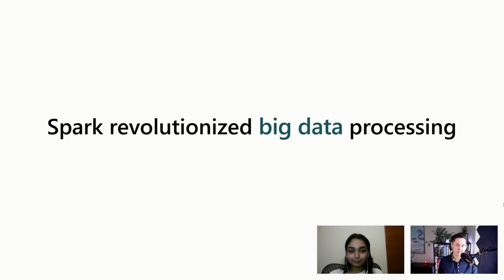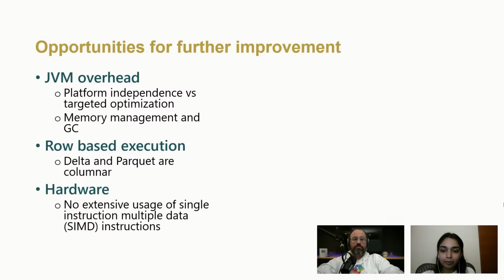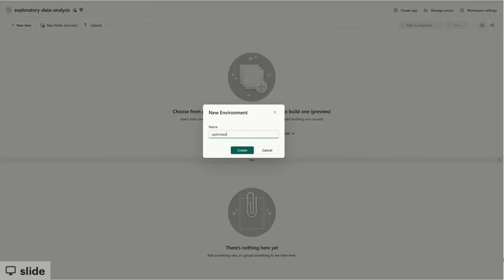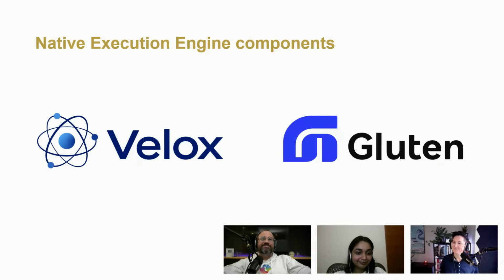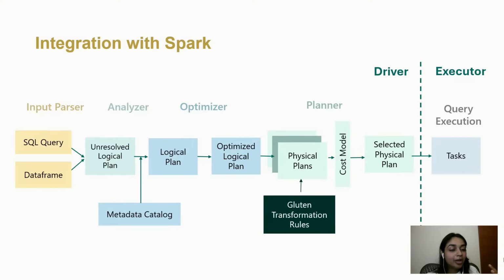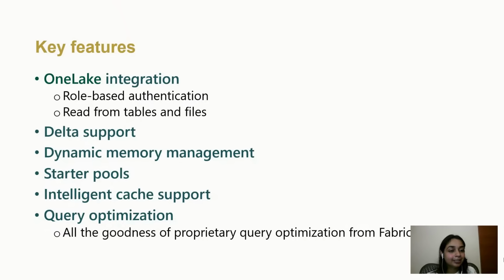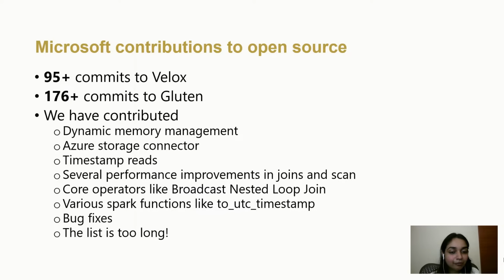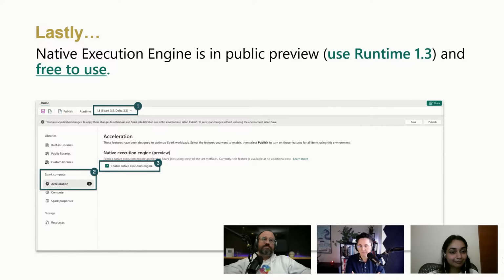Spark Native Execution Engine - Quick Tips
Learn more about the Native Engine

This is a presentation you are going to love!  Estera and Ankita have worked so hard with the Microsoft team to deliver the Native Execution Engine. This presentation will not disappoint and you will learn a ton.

be sure to follow this channel for additional information about Data analytics!